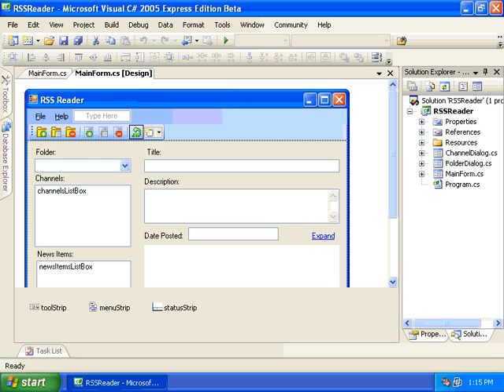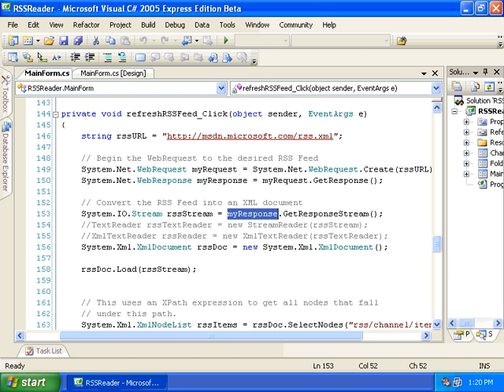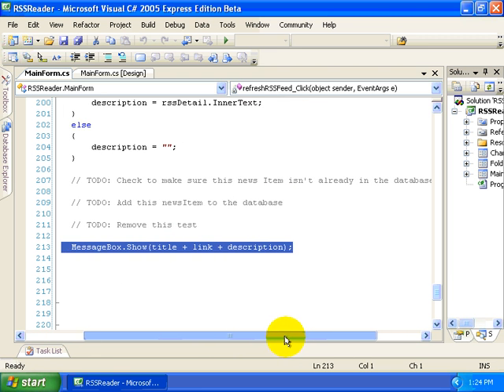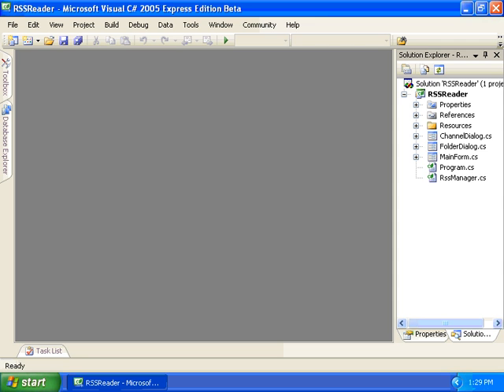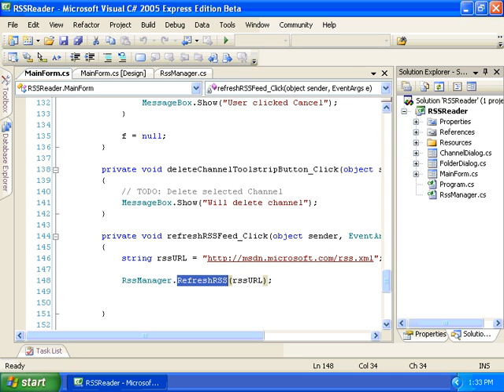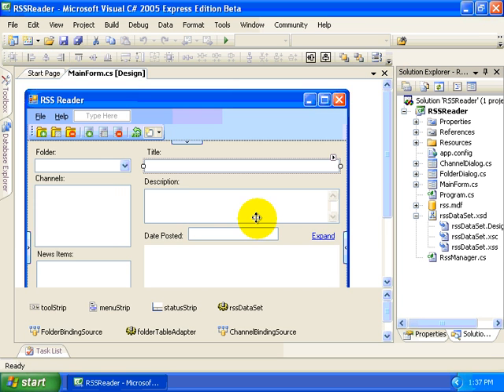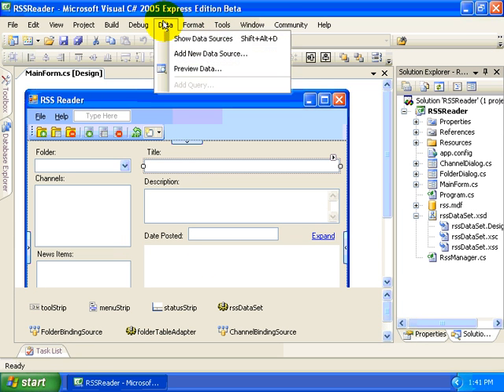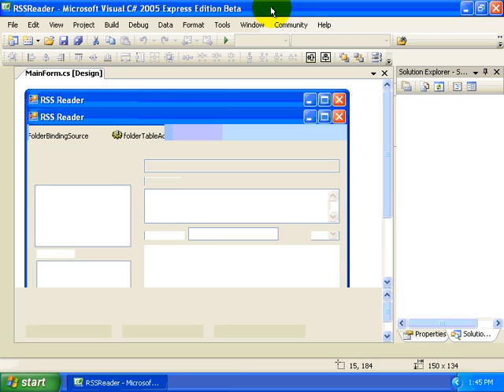C# Programming - Lesson 14